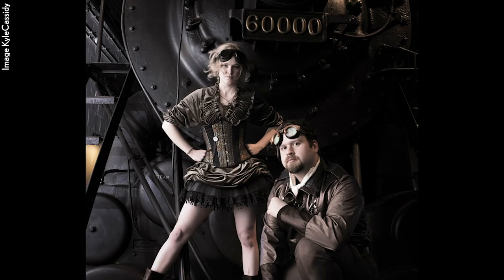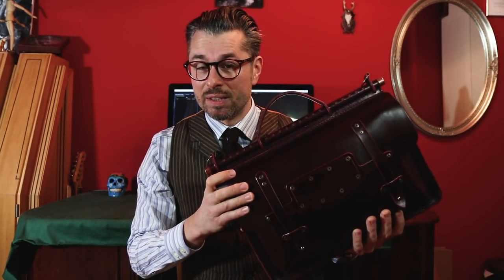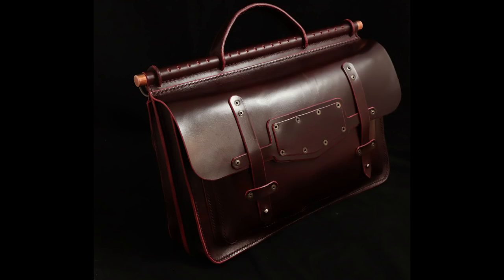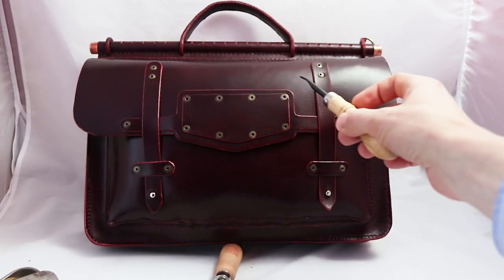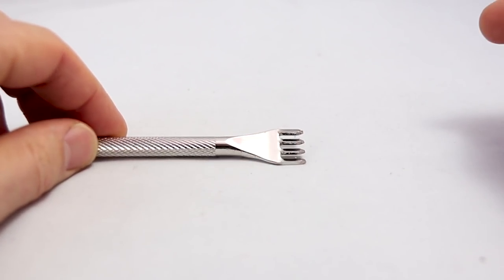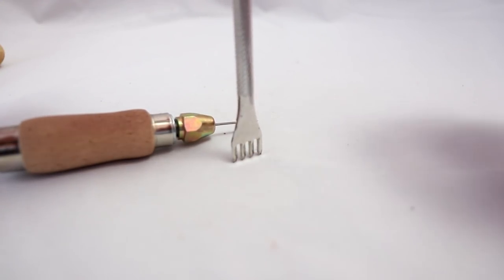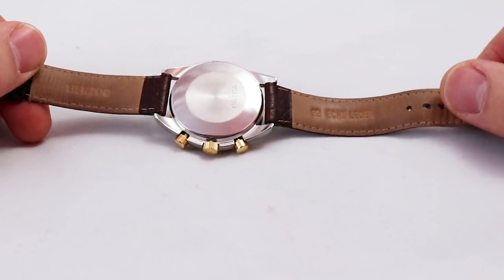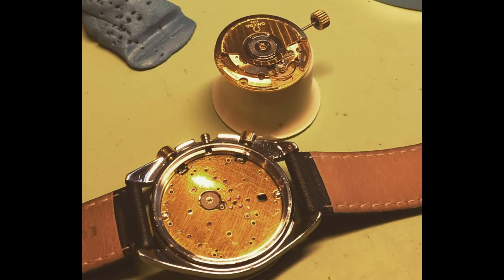Done! Dieselpunk Executive Bag & A Very Special Omega Speedmaster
It wasn't easy but I've made the Dieselpunk Executive Bag with a pattern from dieselpunk.ro
The bag turned out beautiful and creates here some excitement.
I present it in this video together with my latest watch: A rare Omega Speedmaster Automatic.
Learn more about leatherwork, module chronographs and more.